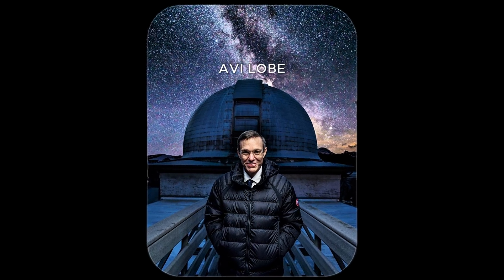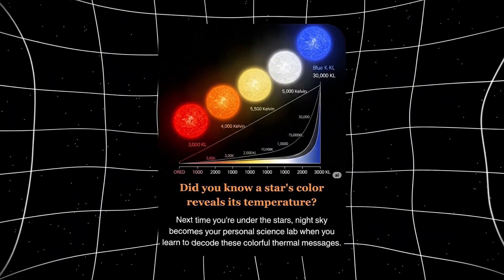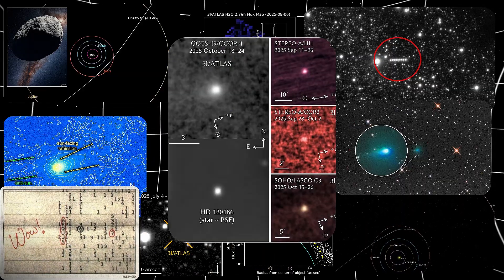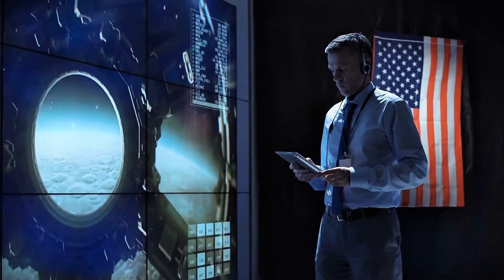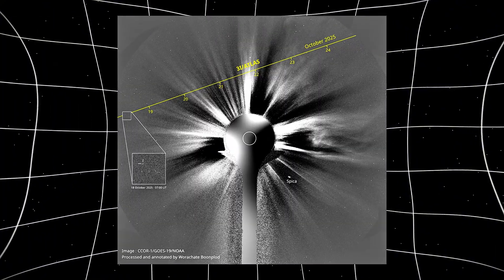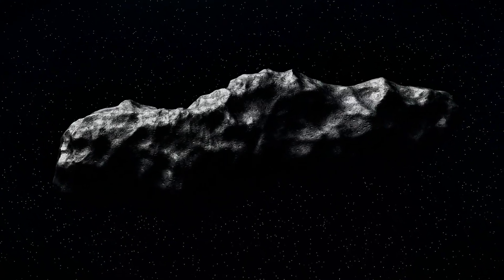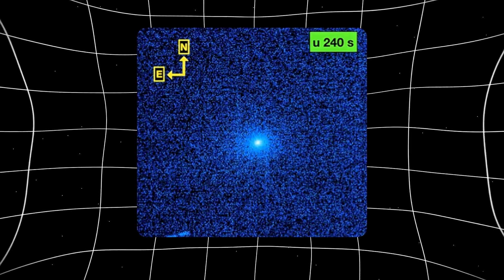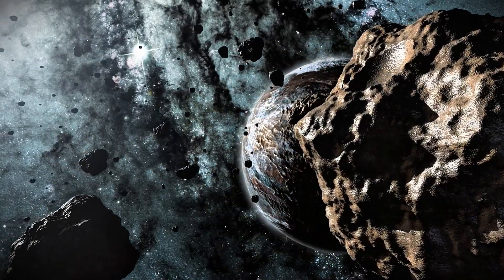Avi Loeb: 3I/ATLAS Completely Turned NOW BLUE! | Beyond Orbit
Harvard astrophysicist Avi Loeb has released new data showing that the interstellar object 3I/ATLAS is now bluer than the Sun—and brighter than ever. This color shift breaks the rules of physics: cold objects in space should reflect redder light, not blue.

So what’s really happening? Loeb suggests the comet might be emitting its own light, powered by a mysterious energy source hot enough to outshine sunlight. Meanwhile, telescopes are detecting a 300,000-km glowing halo, extreme brightening, and gas activity unlike any other comet seen before.

This marks the ninth major anomaly linked to 3I/ATLAS—adding to its anti-tail, unusual chemistry, and strange trajectory. Right now, it’s hidden behind the Sun, but by December 2025, it will return to view as Hubble and the James Webb Space Telescope prepare to study it.

Could this be a natural phenomenon—or something engineered? The data might soon reveal the answer